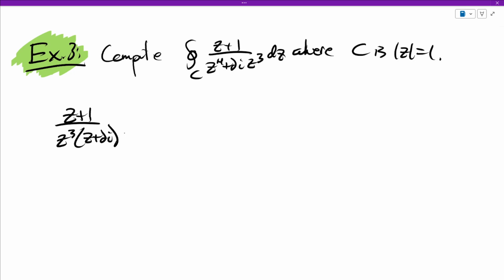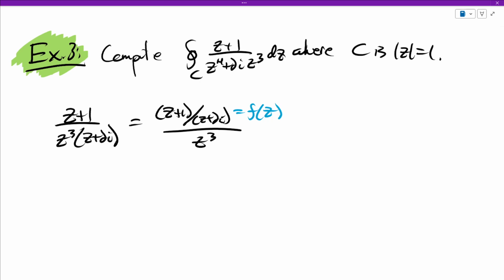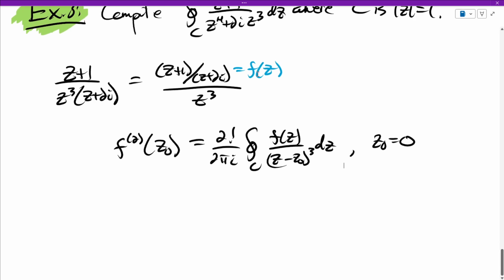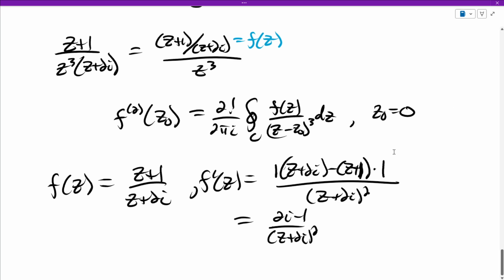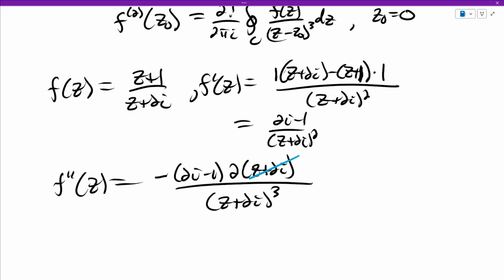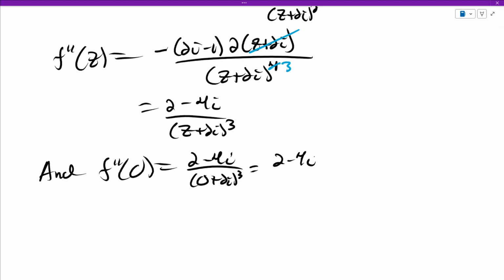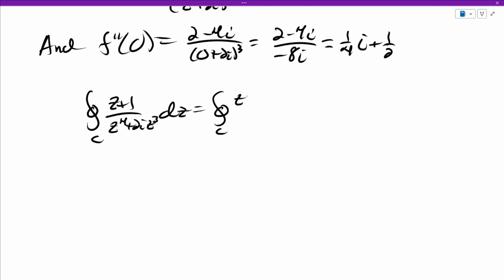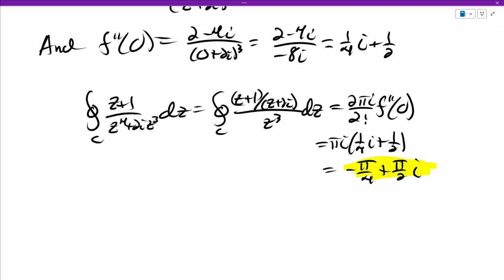Section 5.5, Example 3, Using Cauchy's Integral Formula for Derivatives